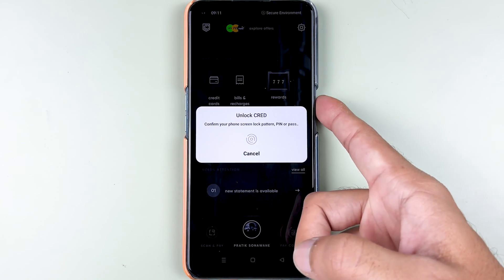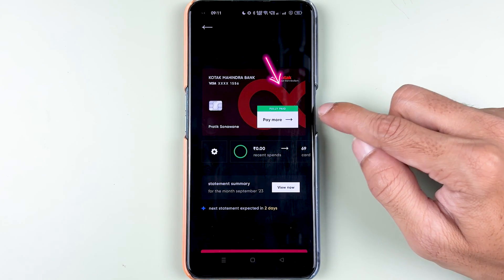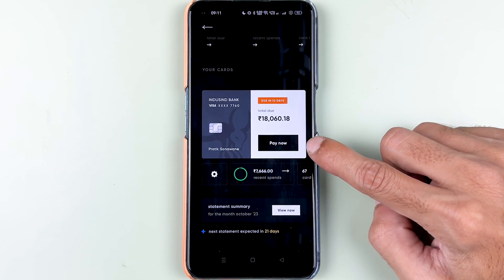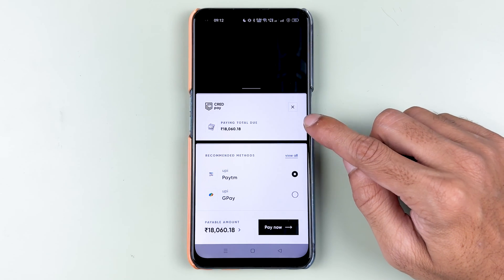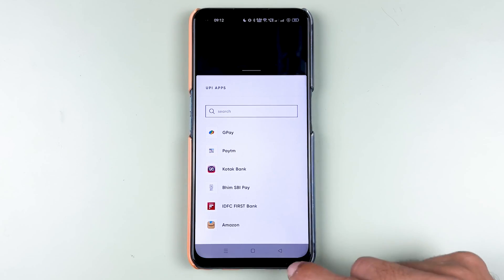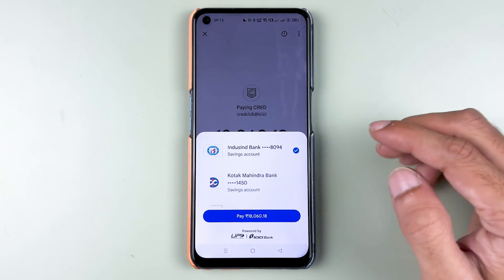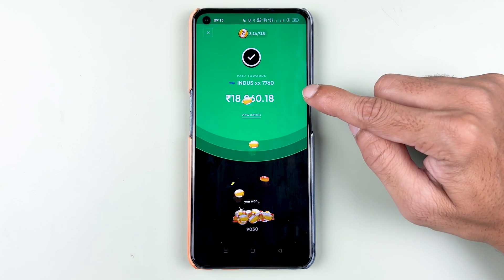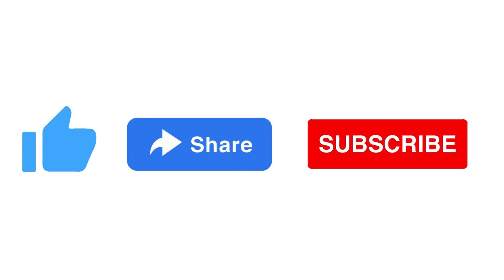Credit Card Payment through Cred App - How to make Credit Card Payment through Cred App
Make credit card bill payment using cred application. You can easily make your credit card payments through cred app. To make your payment through credit card using cred app open cred application in your mobile and follow the steps given in the video.

Credit card payment using cred application explained in English.